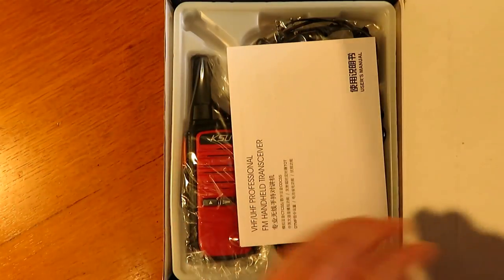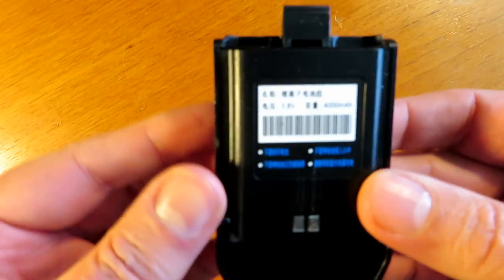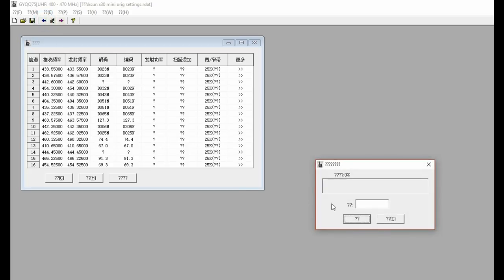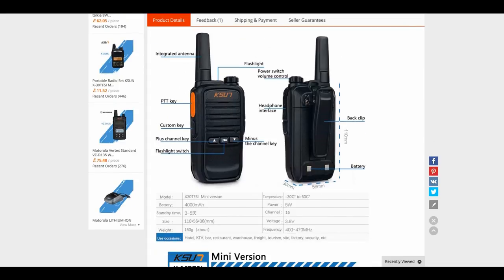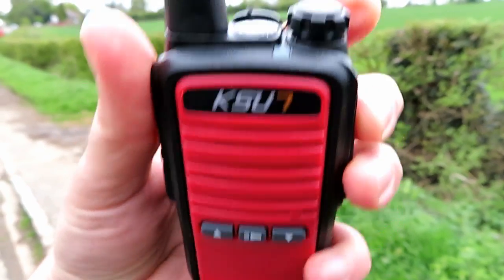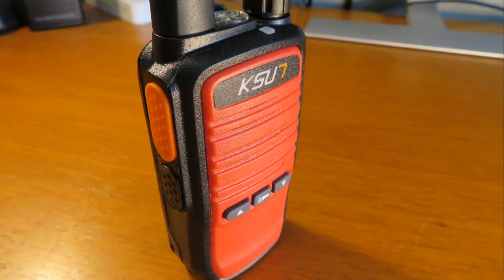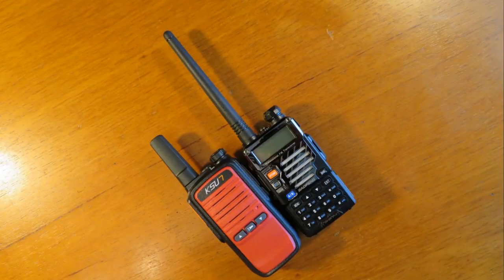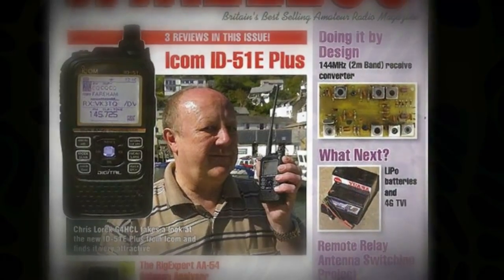MORE BUDGET FUN FROM KSUN --THE X-30 MINI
A quick review of the compact but very rugged and touch KSUN X-30 Mini, a great little radio, watch as I put it through its paces at the usual haunts, also some very sad news re a proper technical legend of the hobby.

Radio available here.

Chinese version of the software is here however contact your seller as there might be an English version at the time of reading this.

Guitar music played right at the end of the clip courtesy of Sunset Johnson, AKA Paul Johnson.